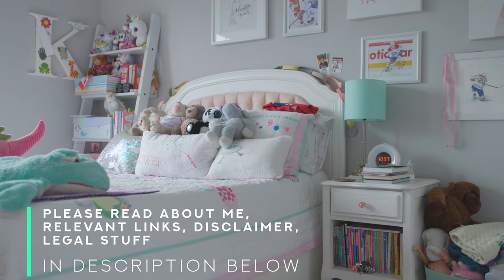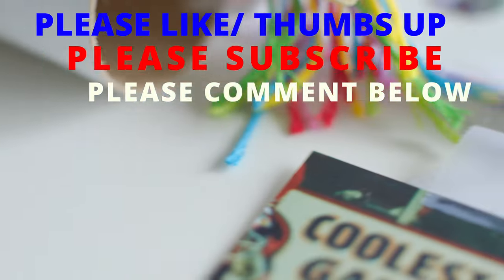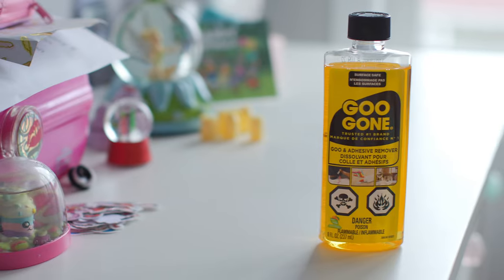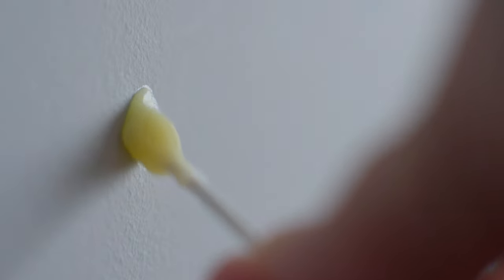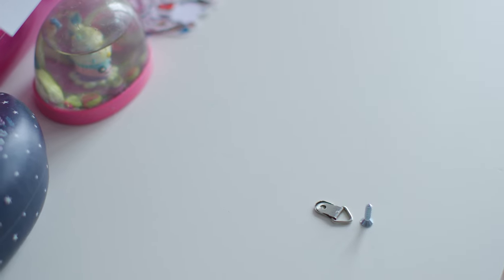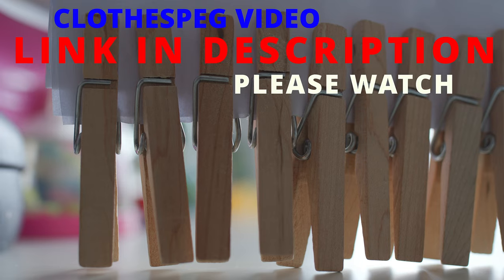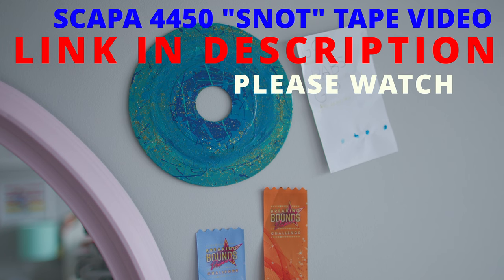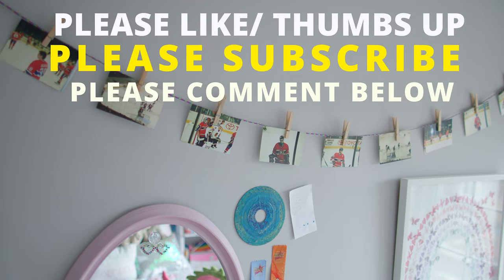CLOTHESPIN HANGING PHOTO DISPLAY // AND REMOVE BLUE TACK FROM A WALL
24mm prime lens
35mm prime lens
50mm prime lens
85mm prime lens